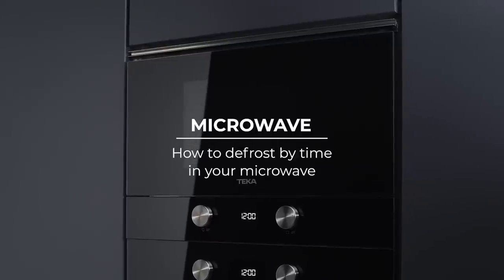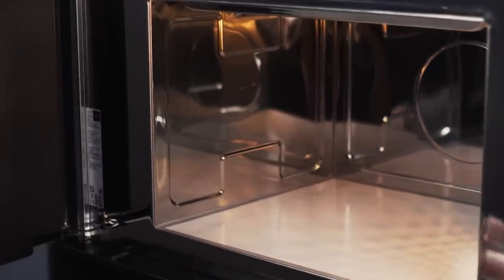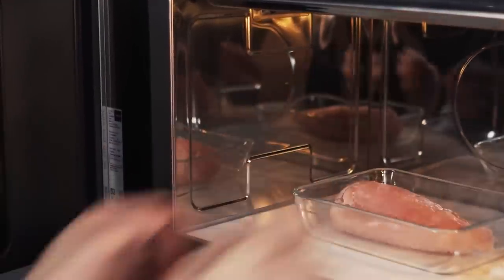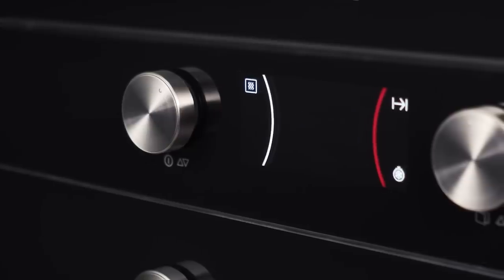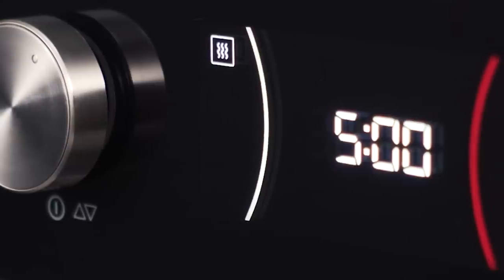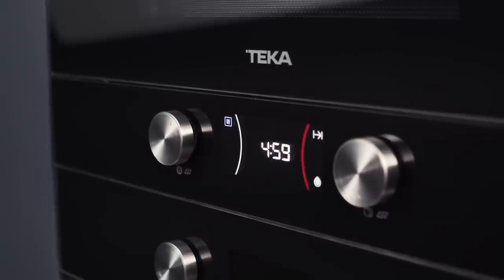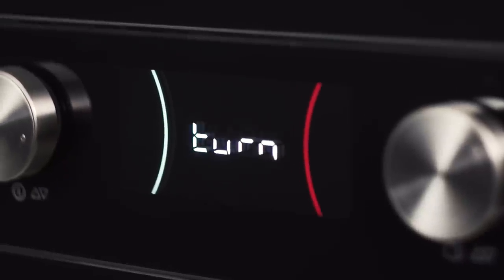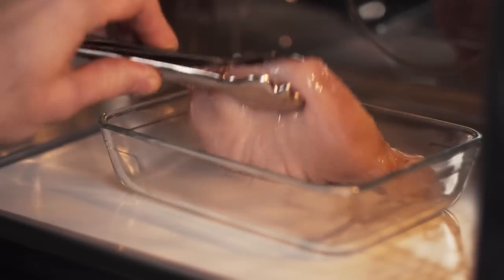How to Defrost by Time in the Microwave | Teka Academy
Teka ceramic base microwaves incorporate the Defrost by Time Function with which you'll be able to quickly defrost all types of food. Select the Defrost by Time Function and the screen will show you by default 10 minutes timing. If you want to change it rotate the right controler in any direction to determine the time you prefer. Once you validate the microwave will start  working. Then you will hear a beep and the word "turn" will appear. Turn the food over to complete defrosting. Enjoy your recipes everytime and forget defrosting in advance.